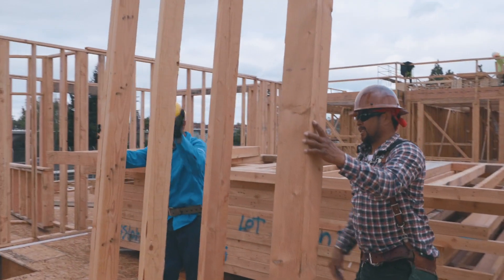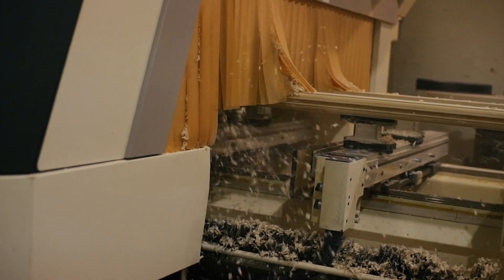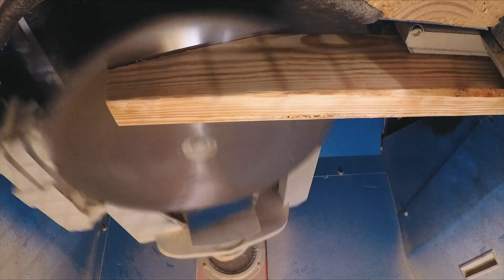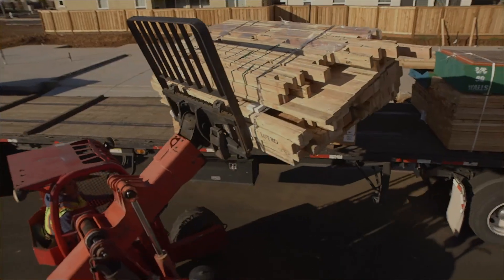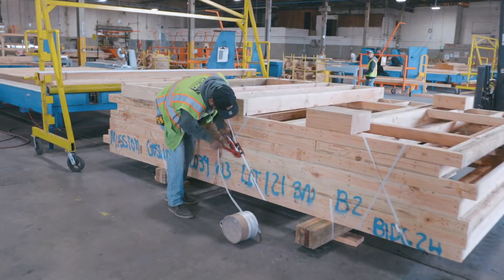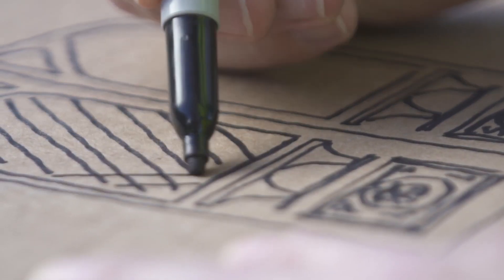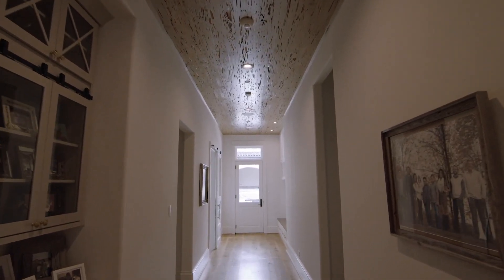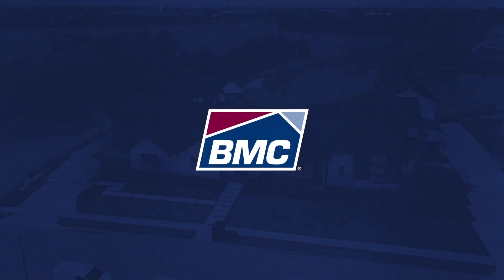BMC is Leading in Service Through Innovation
Where does innovation come from? At BMC, it doesn't come from a blog or a book - from social media influencers or stuffy boardroom meetings. Innovation is a shared process from insight to execution across BMC's 45 metro markets, 150 plus locations and 10,000 associates. It's born from obsession, shaped by history, and fueled by resilience and grit.

We know the builders we partner with - the men and women like you - who roll up their sleeves to deliver the American dream are facing major challenges. You're pressed for time, short on workers, and strapped by affordability. Reversing those trends will be tough, but BMC is proving that through innovation, a boost in efficiency can result in substantial savings for our customers.

And while our greatest productivity tools will always be focus, discipline, and teamwork, when it comes to bucking the status quo, there's no denying BMC's ability to innovate has been transformed by technology. Technology that includes 3D BIM software - enabling whole house design - and our 300 on-staff designers to streamline construction before building even begins. Computerized saws that power BMC READY-FRAME: our pre-cut, smart-bundled framing solution. Not to mention cutting-edge automation that optimizes the assembly of manufactured components from trusses and EWP floors, to full wall panels and PET packages.

Combine all of that with BMC's robust e-business platform - offering real time order, status, delivery, tracking, and online ordering. In addition to our state of the art lumberyard and LBM distribution facilities, and our extensive custom millwork capabilities and operations pumping out 15,000 doors daily.

And we're not just solving your challenges just today. We're using technology to build solutions for tomorrow. Because innovation is only meaningful if it helps you build better, faster, safer, and greener than ever before. BMC: the future of better building is now.